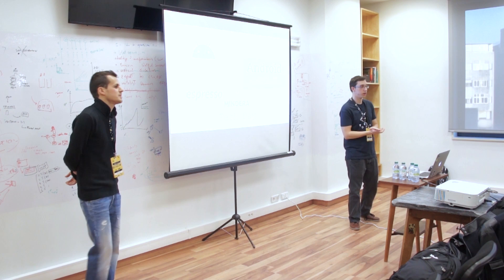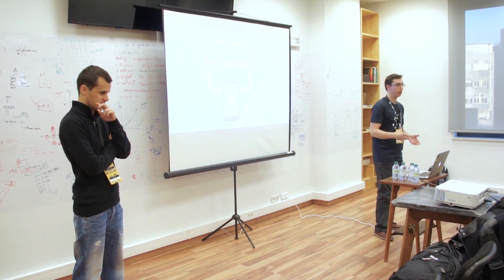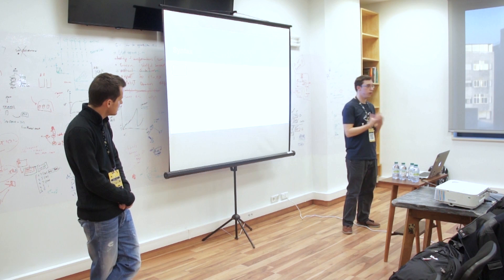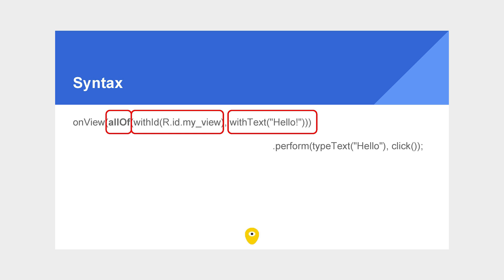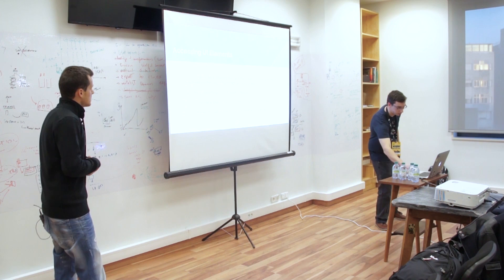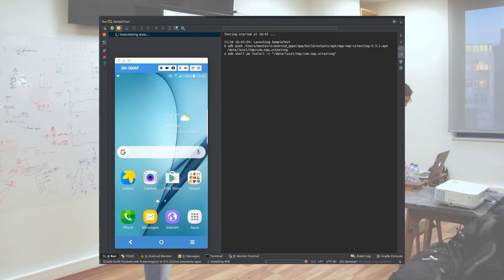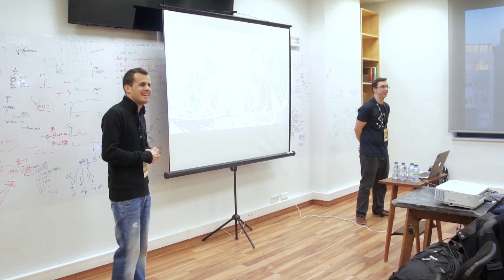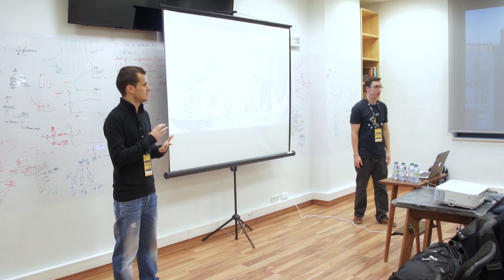Mindera Tech Day - Talk: "Android Testing Support Library, Espresso and Ui Automator, What are..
Mindera Tech Day - Talk: "Android Testing Support Library, Espresso and Ui Automator, What are they? How can we use them?" by Daniel Monteiro & Fábio Barbosa

The Mindera Tech Day (21 Jan '17) had 48 Minders, 86 participants, 6 talks, 1 workshop, 5 rooms, 1 terrace and 1 fulfilled afternoon. The check in opened at 2 pm and at 2:30 pm the participants were able to watch talks and we also had a workshop. It was a great afternoon till 7 pm. This was the schedule of the event at our office in Porto (Portugal).

- Android Testing Support Library, Espresso and Ui Automator, What are they? How can we use them? by Daniel Monteiro & Fábio Barbosa;
- What Agile has become. Is it the recipe for successful product development? Is it really dying? by Maria João Correia

Workshop:
- Nailing microservices by Vasco Santos.

Thank you all for the shared knowledge. We will have more events soon and hope you will join us on the next. Hope to see you soon!